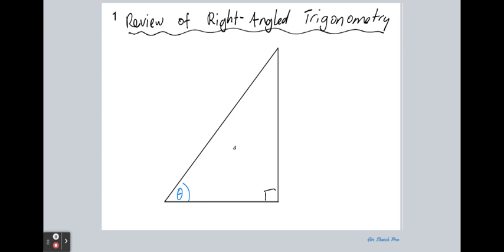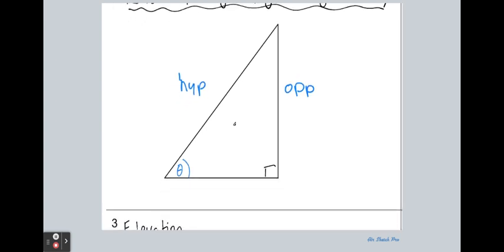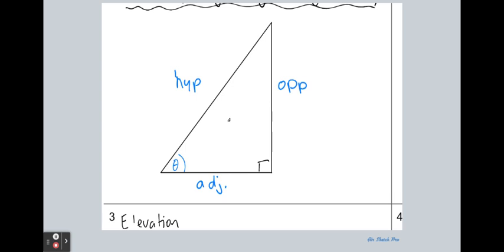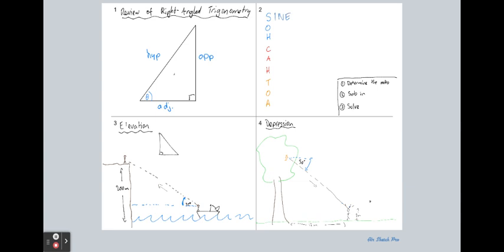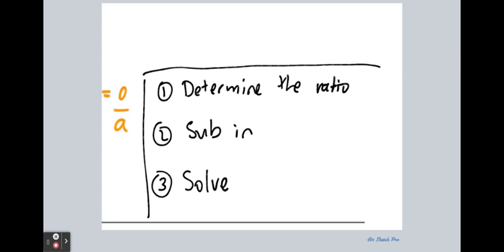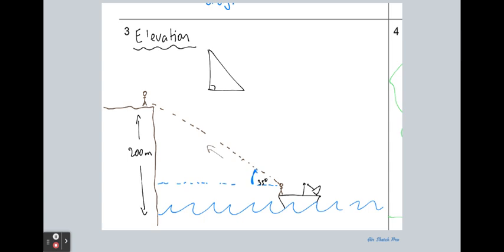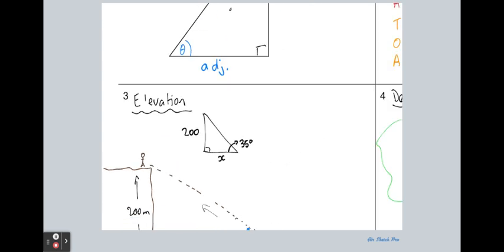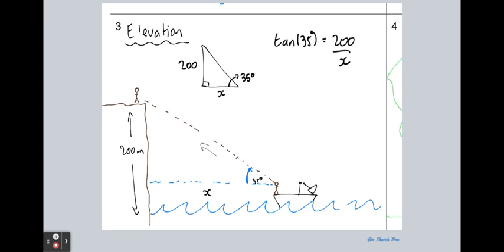MMF315 Trig Review Pt 1.webm